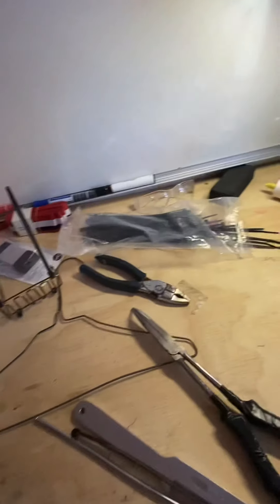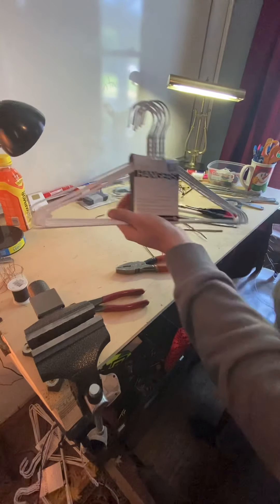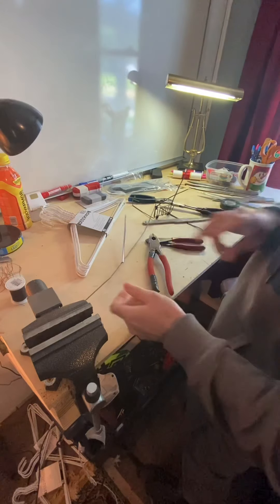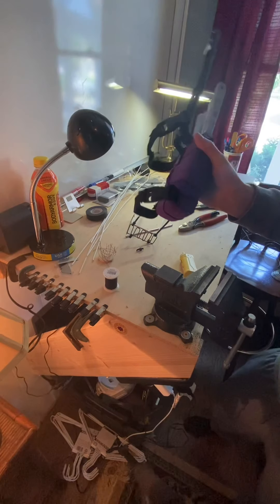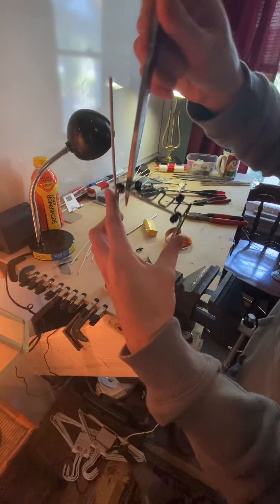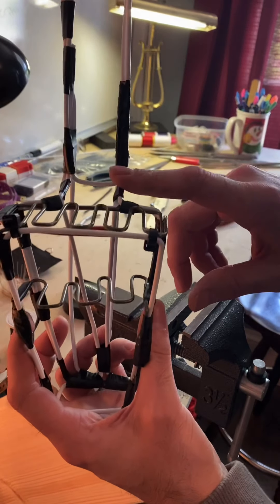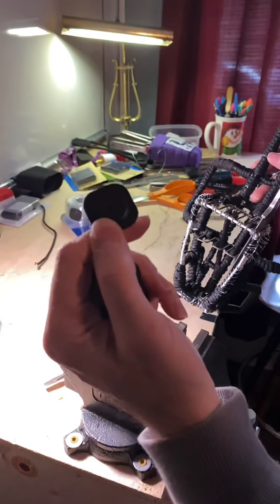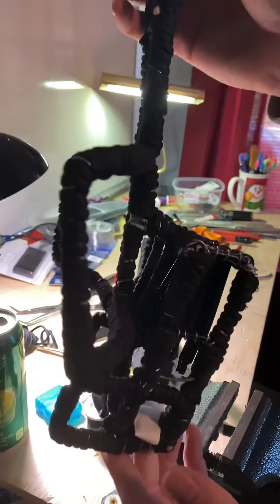knife holster tutorial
A cheap effective way to make a decent quick draw holster